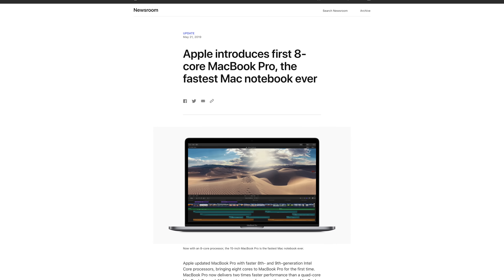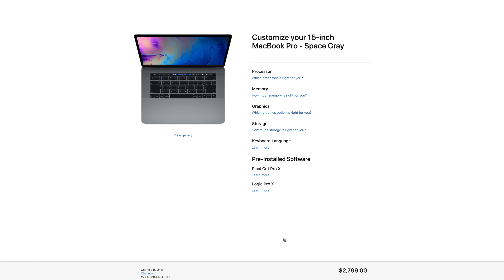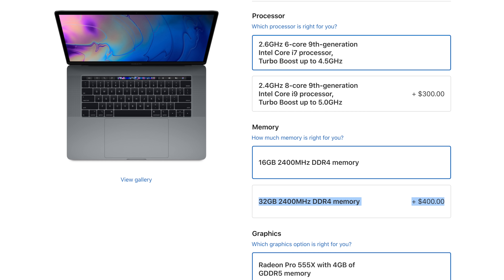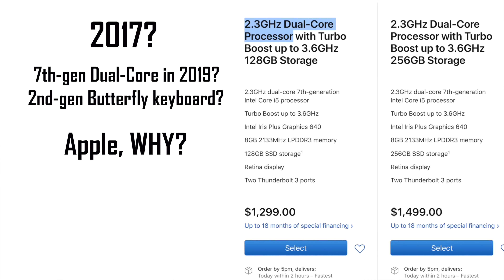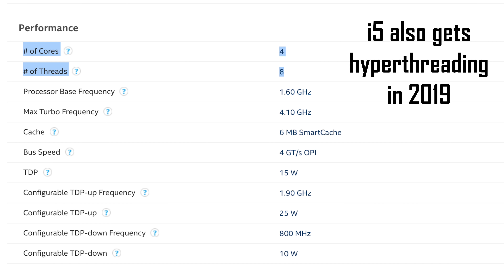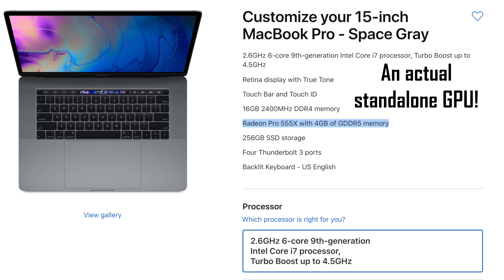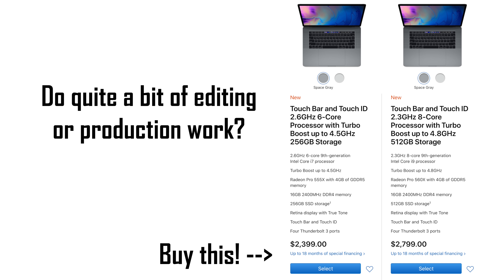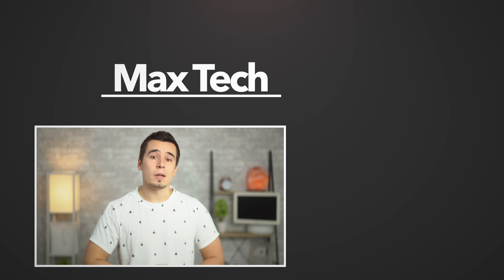Buying a 2019 MacBook Pro? Don't make these 10 mistakes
Here's the ultimate guide to buying a 2019 MacBook Pro and avoiding purchasing mistakes.
Best Prime Day MacBook Accessory (Amazon)
2019 MacBook Pro that we ordered

Which type of user are you?
Here are links to the configs we recommend:

Light user (Web or school/business work on Amazon)
A little bit of editing or producing (Amazon)
Photo Editors (Amazon)
Video Editors
High-End Photo Editors
High-End Video Editors (Amazon)

In this video, we highlight 10 common mistakes that people could make when buying the new 2019 MacBook Pro. We also give our recommendations for each use-case.